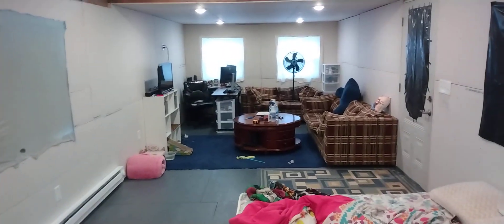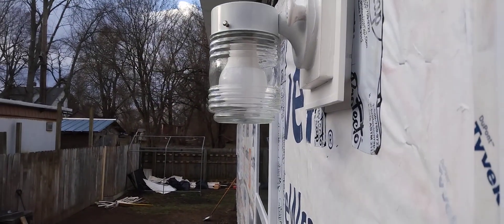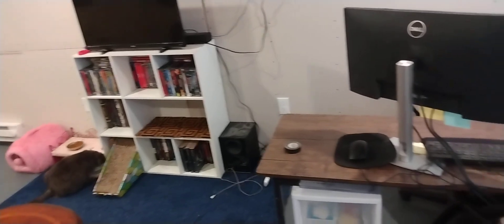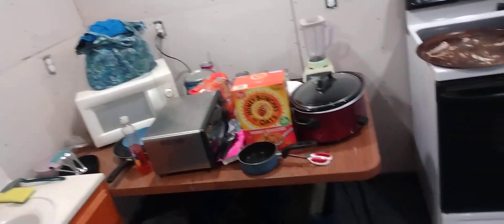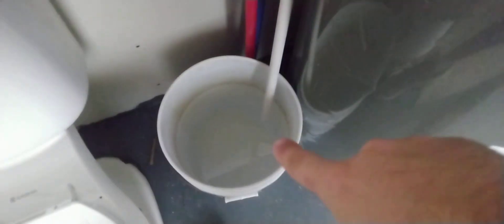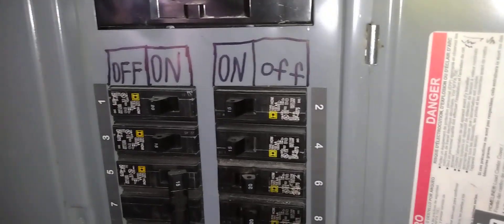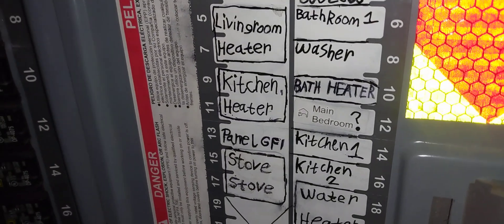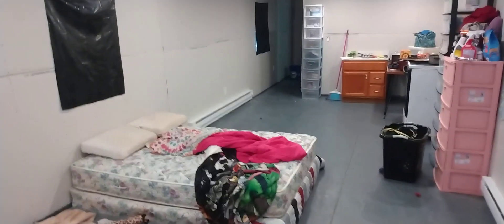house tour Feb/21/2023